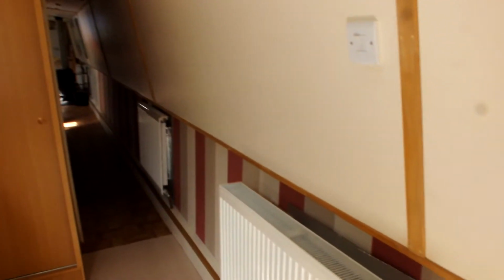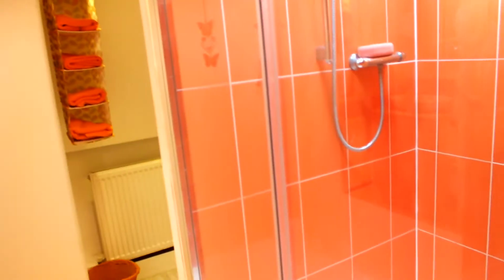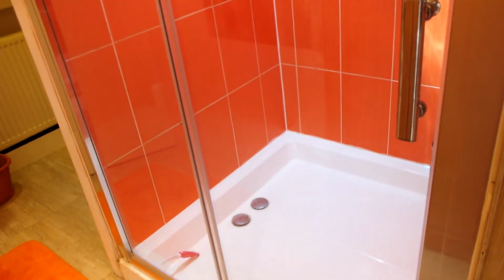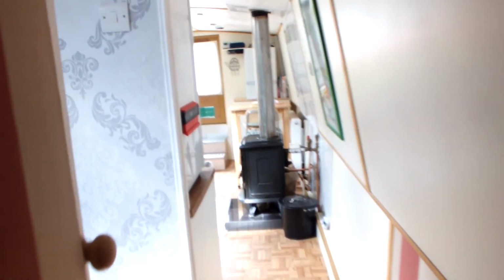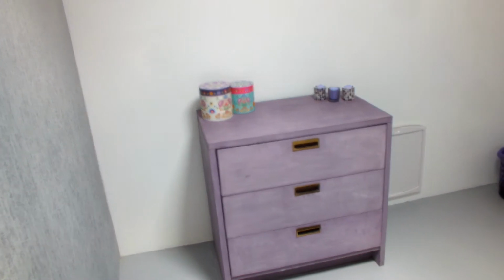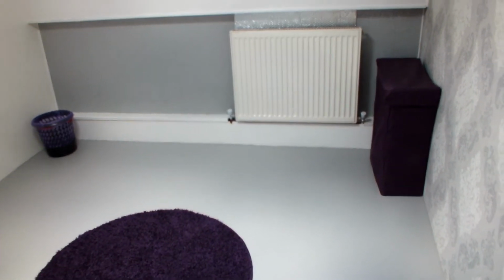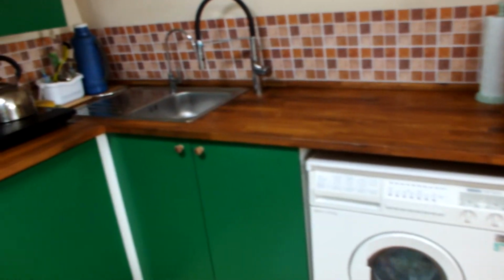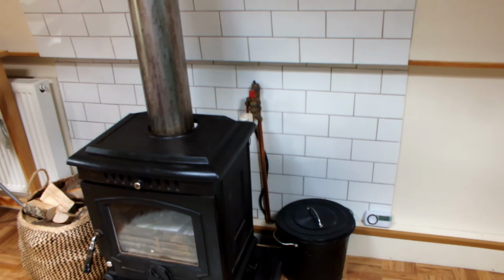ABC Wide Beam 65 - Boatshed - Boat Ref#240360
ABC Wide Beam 65 for sale with Boatshed Thames Photos and video taken by Boatshed Thames